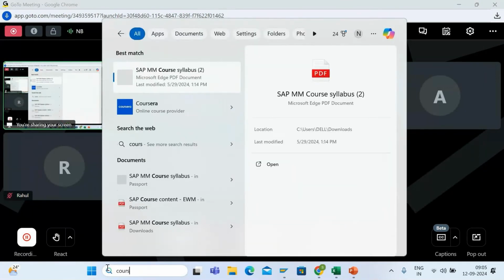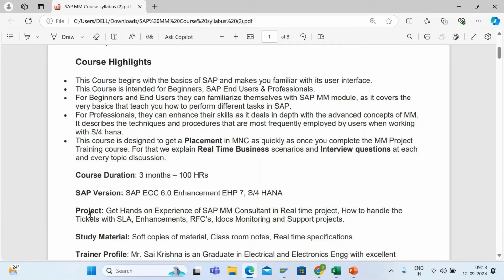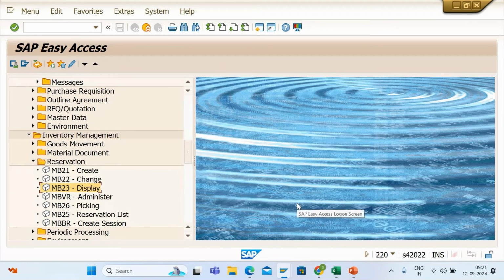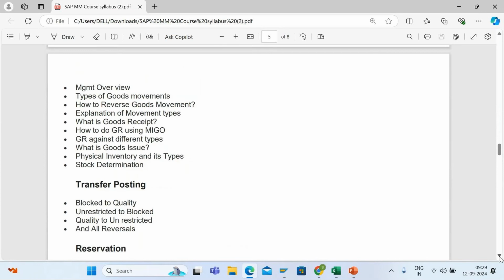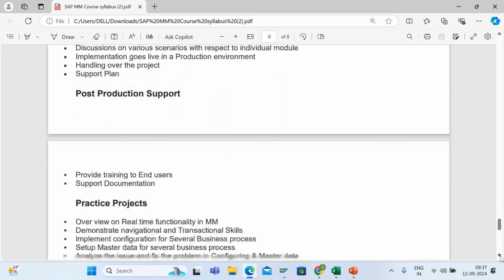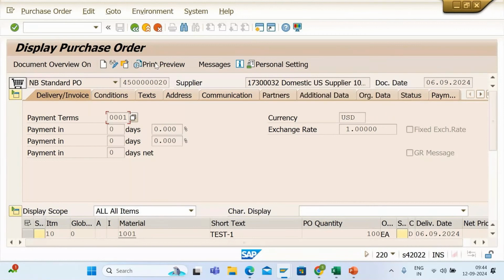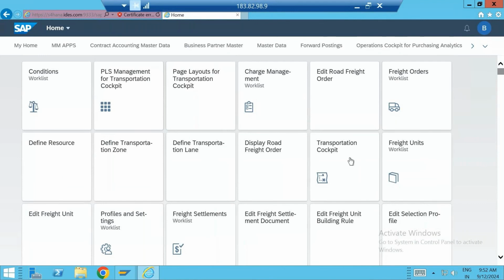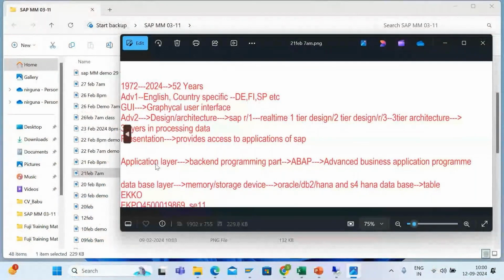CLASS-2 || SAP MM